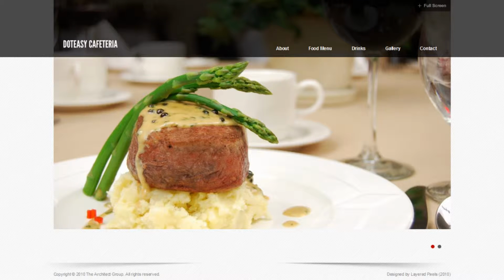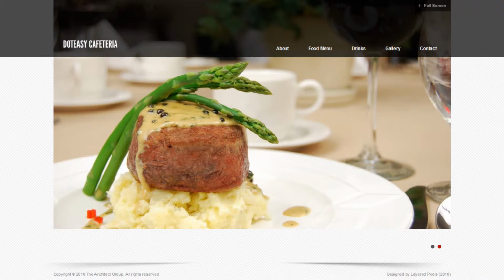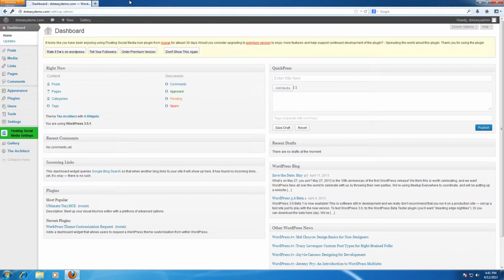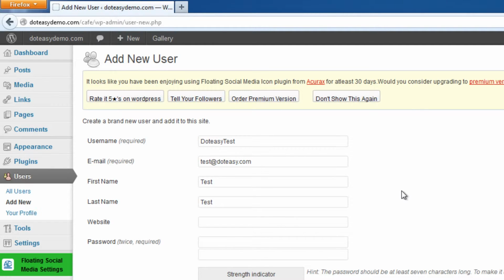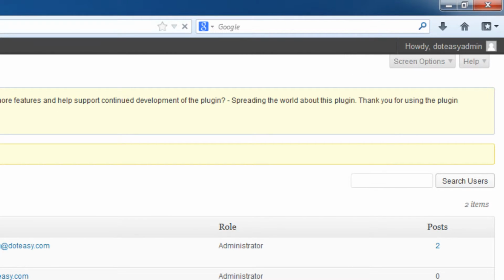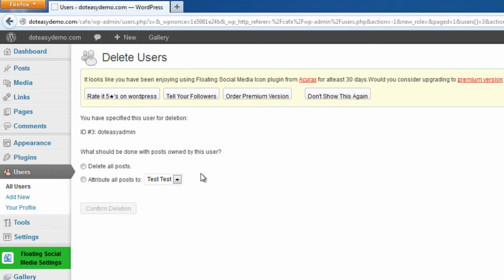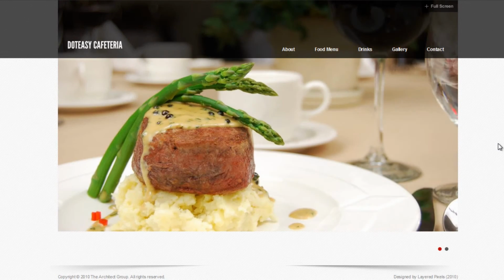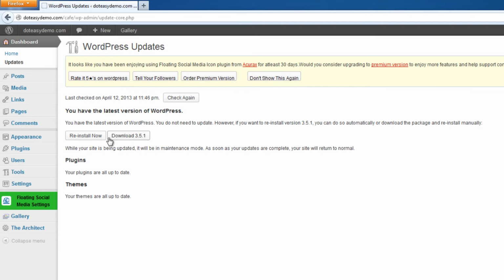How to change username in WordPress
Many users created their usernames as "admin" when they first installed WordPress. But for security purposes, you should avoid using "admin" as your username. However, by default, WordPress does not allow users to manually change the usernames after the setup of the account. So, if you have already used "admin" as your username, watch this video to see the alternative way to change the username in WordPress.